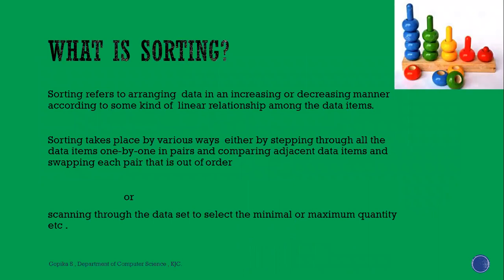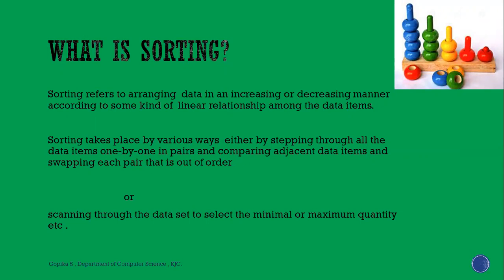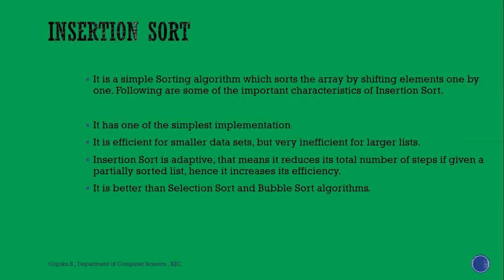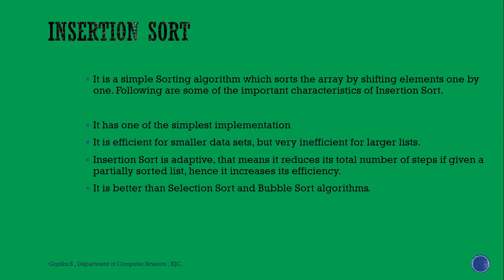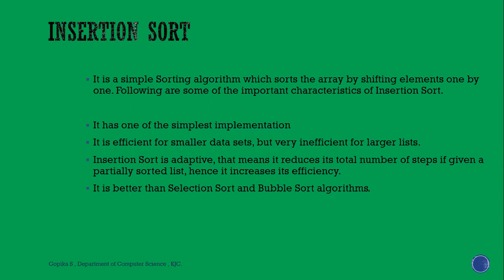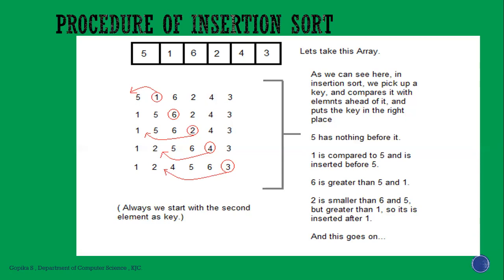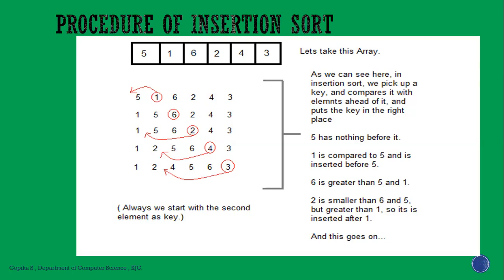Insertion Sort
Explanation of Sorting mechanism and the working of Insertion Sort algorithm.